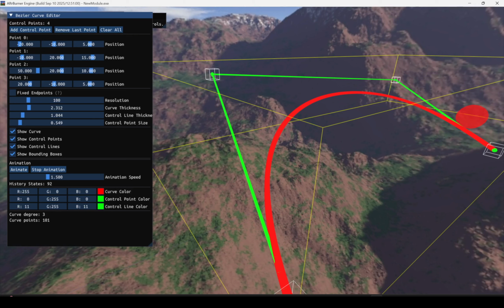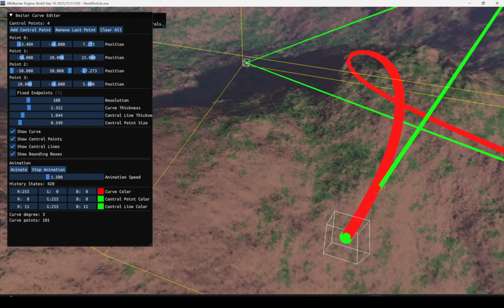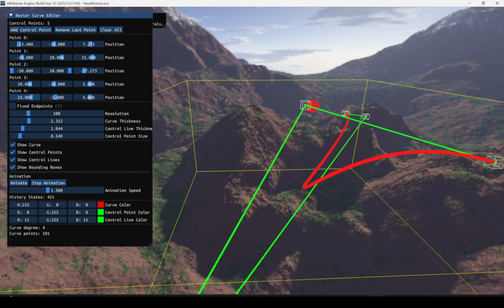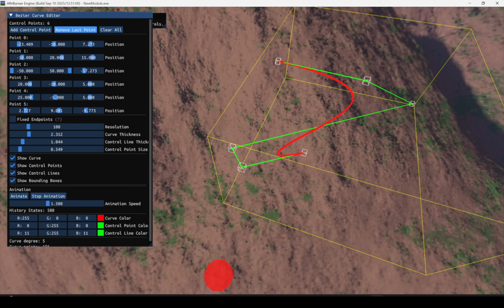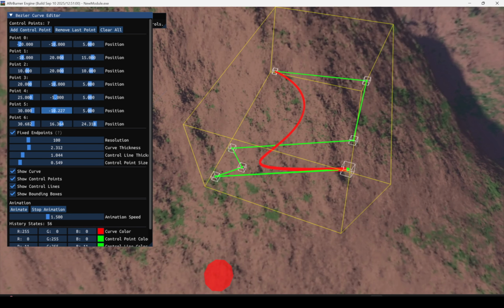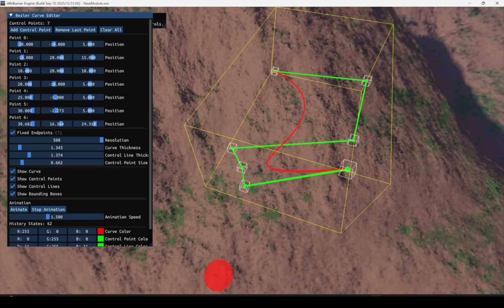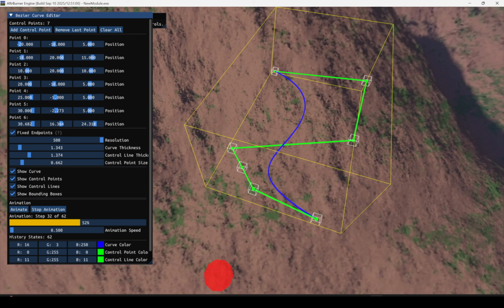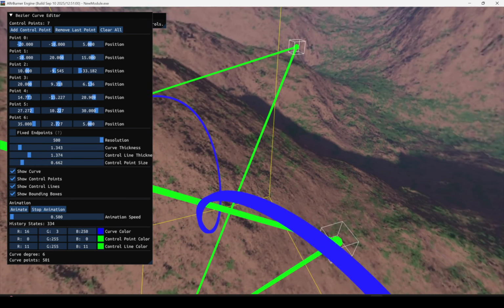Bezier Curve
In this video, I demonstrate an interactive Bezier Curve editor built using the AftrBurner engine. The tool allows adding, removing, and adjusting 3D control points, switching between standard and fixed-endpoint curve modes, visualizing control lines and bounding boxes, and animating control-point history. A quick walkthrough of how the curve updates in real time and how the full 3D visualization system works.